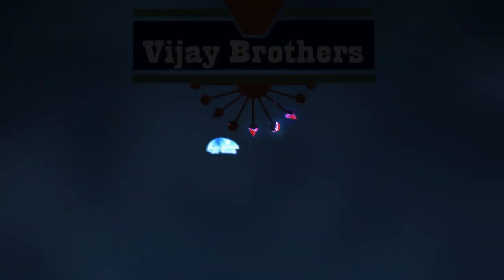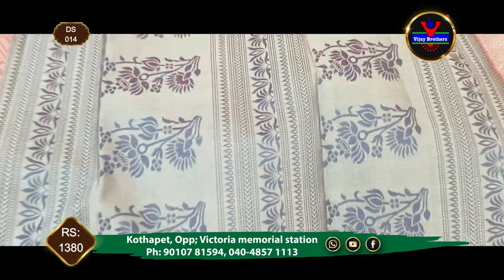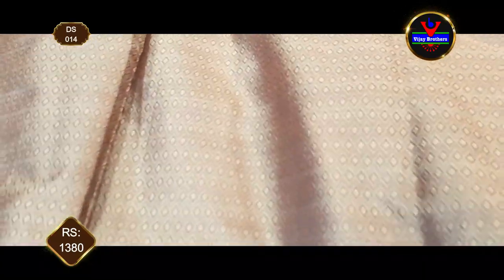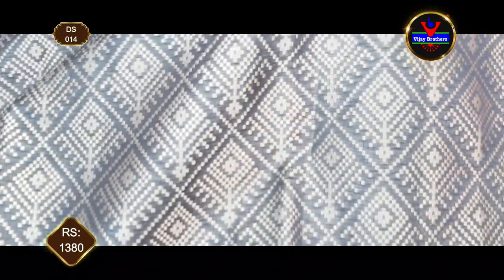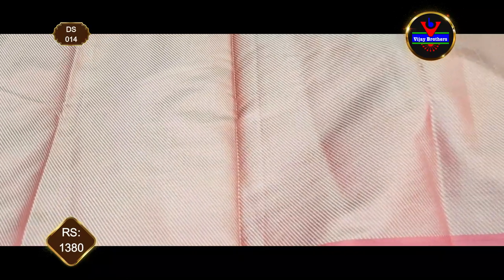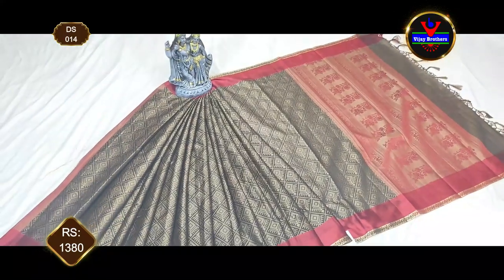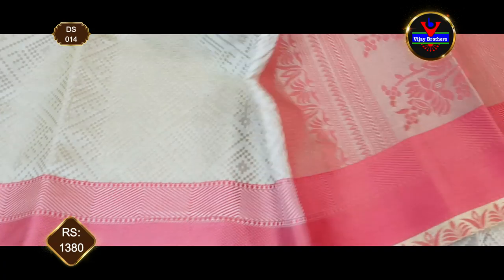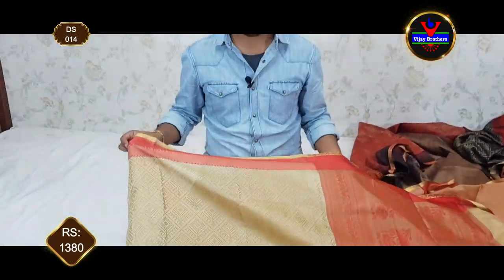Low Cost Zamdani banaras weaving | EP014 | 8464027097,7093370882